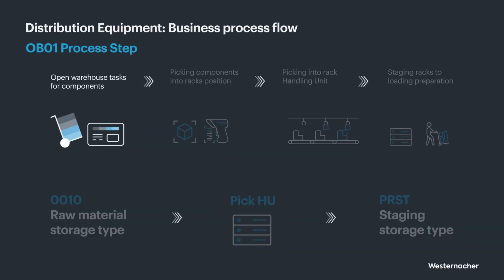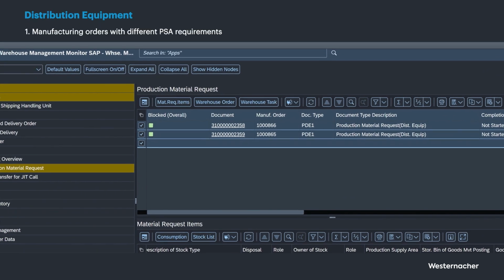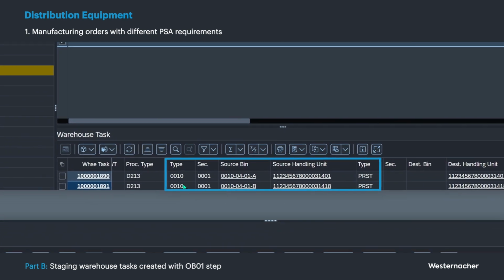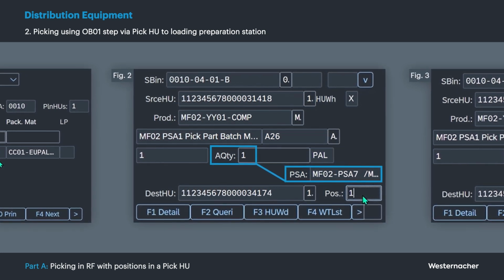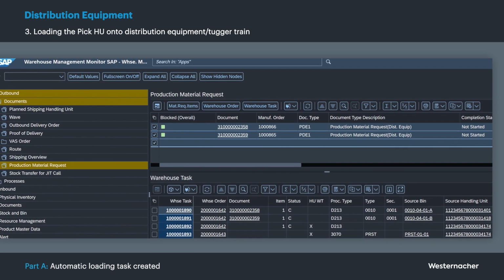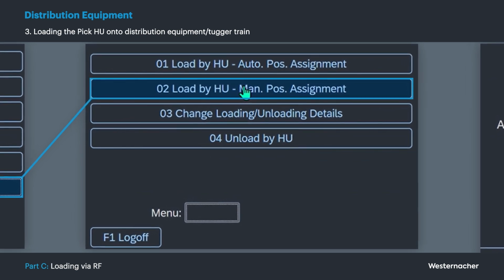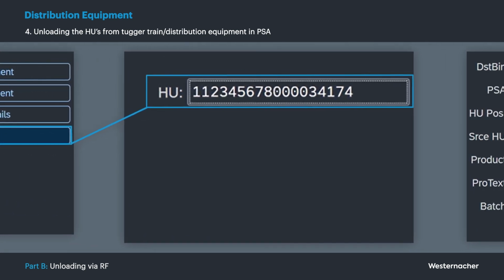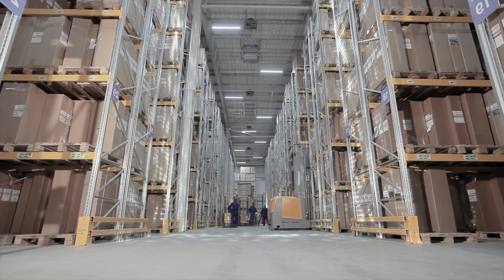How to power up supply chains and revolutionize warehousing with SAP EWM Distribution Equipment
Enter the world of streamlined logistics and optimized warehousing with SAP EWM´s Distribution Equipment functionality. In today´s fast business environment, efficiency and precision are key. Let´s embark on a journey to discover how this powerful tool can revolutionize your supply chain operations.

In SAP Extended Warehouse Management (EWM), the usage of the Distribution Equipment feature is integral to the smooth operation of the warehouse. Particularly when it comes to load handling units that contain multiple positions.

Let´s explore how EWM enhances distribution equipment and the process of loading components into handling units, even with complex configurations.